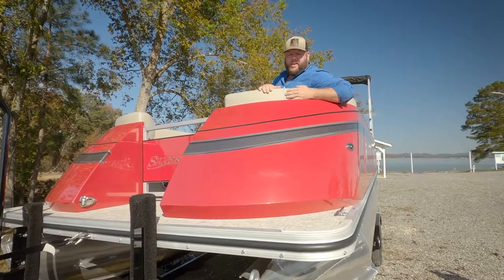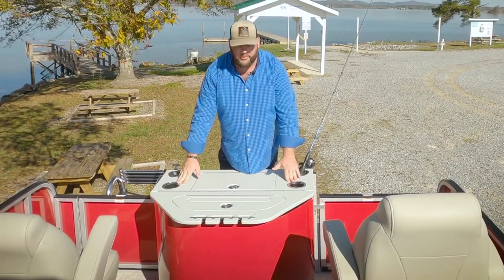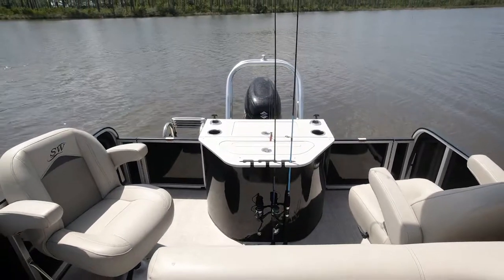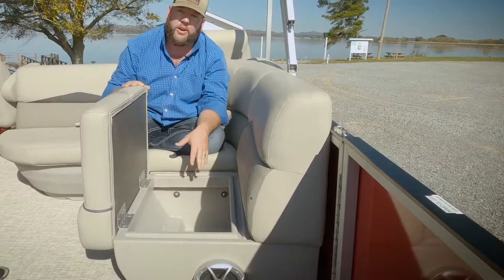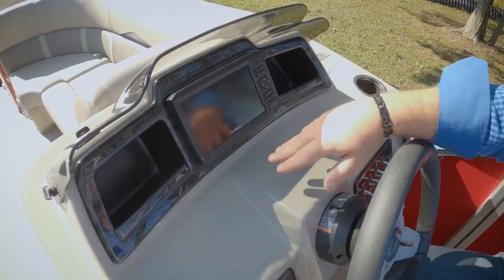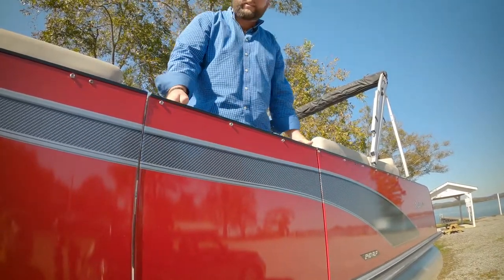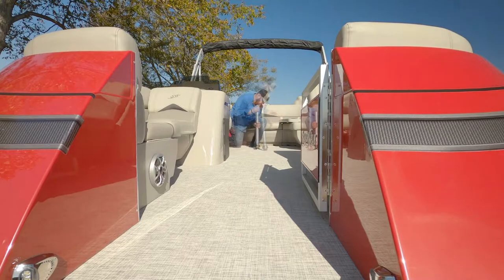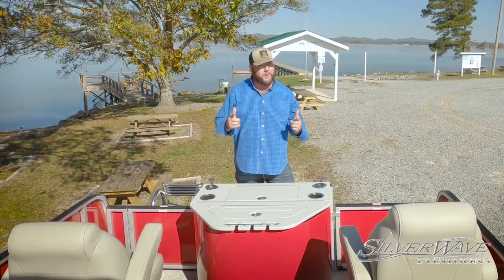Silver Wave SW3 RLP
Meet SW3 RLP.  This model will satisfy all the boaters in your life.  Fishing features + comfort features keep everyone happy for a fun-filled day on the water!